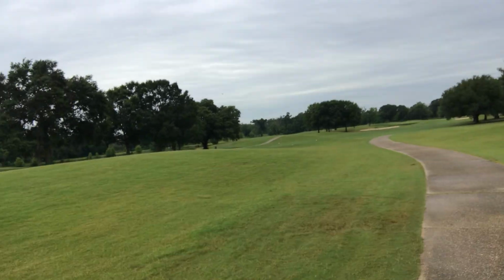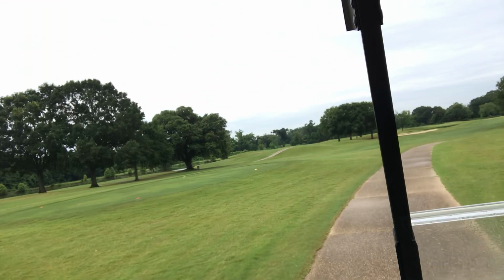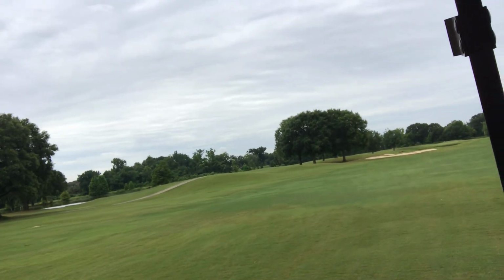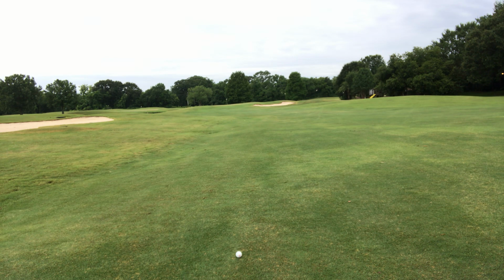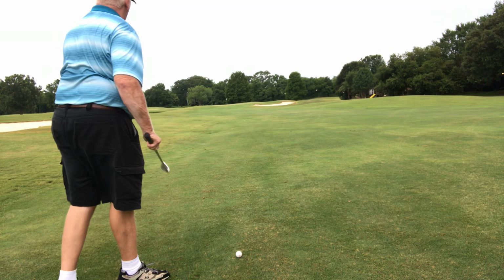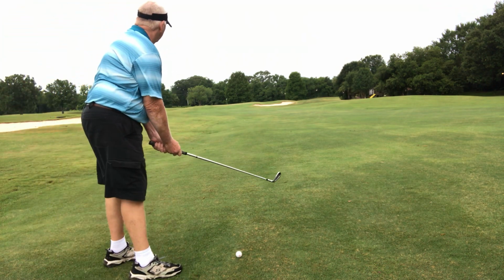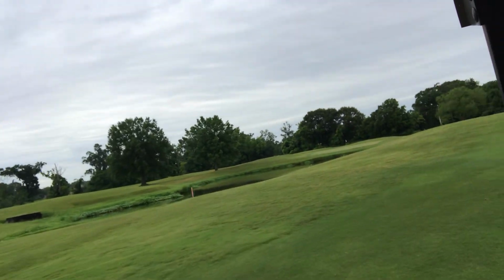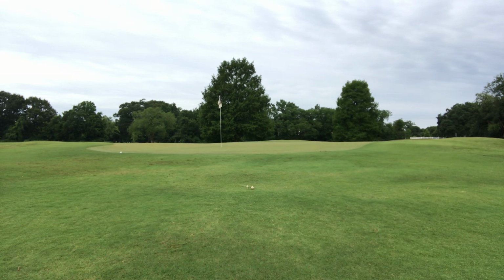Santa Maria par 4 and a good A wedge